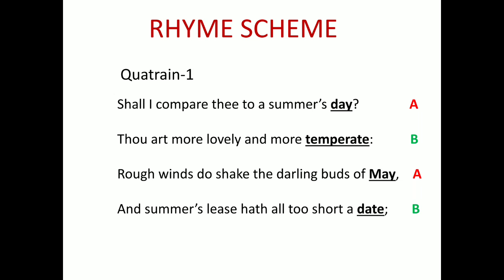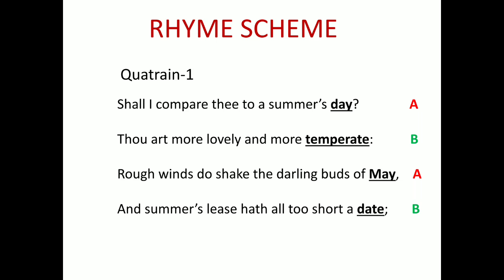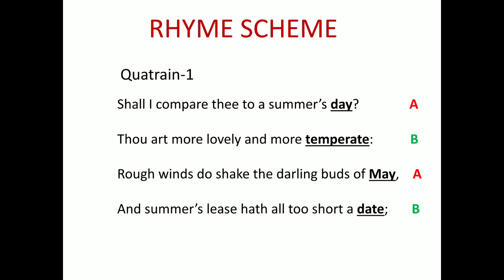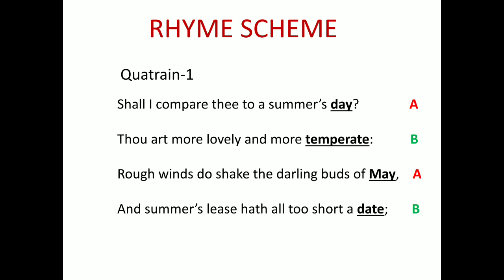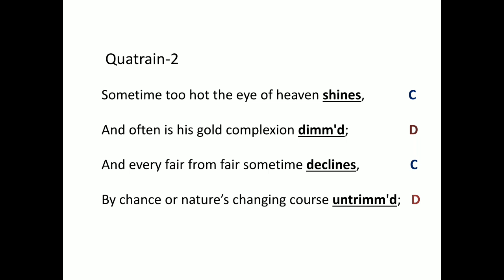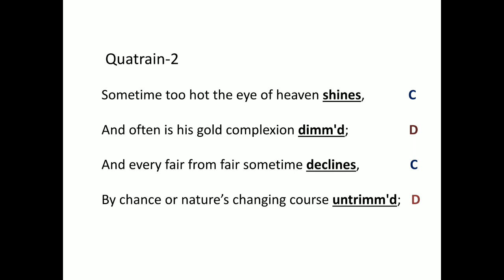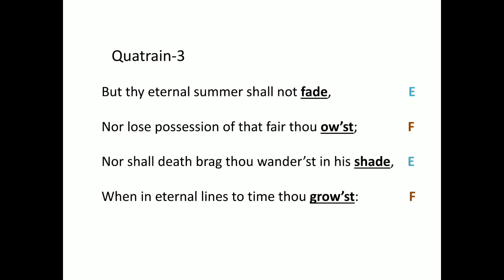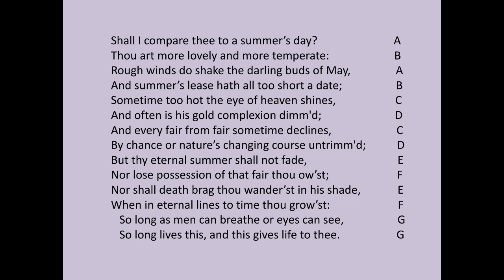B.A.Part-1(English), 26/12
This video talks about Rhyme scheme in poem.
By Ms Rajni